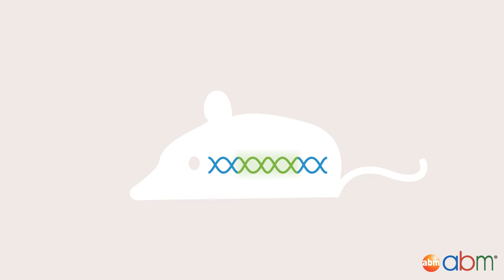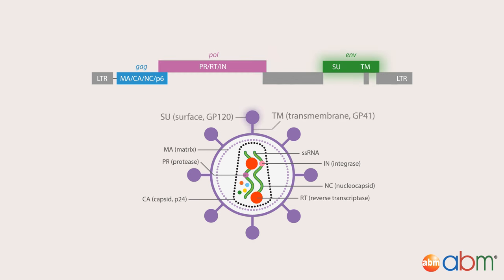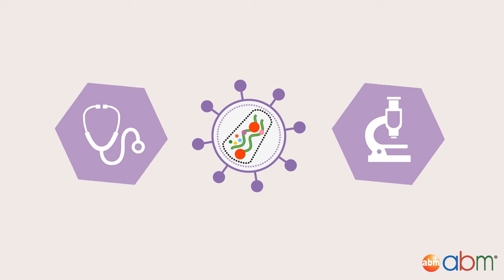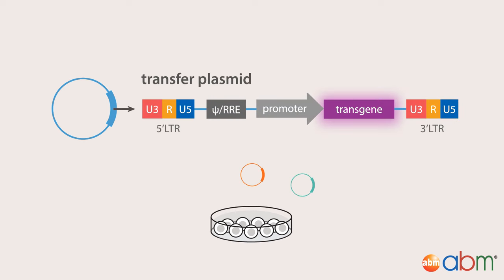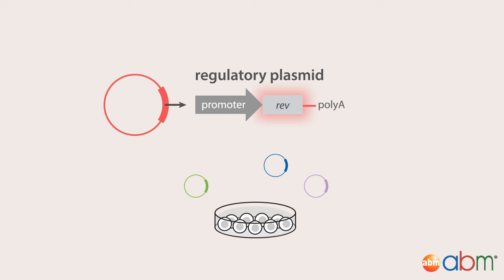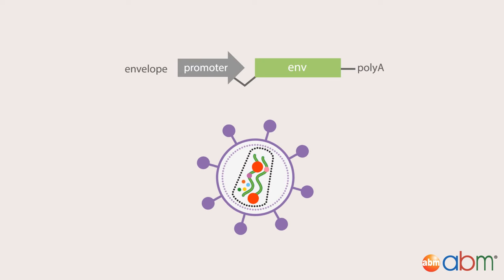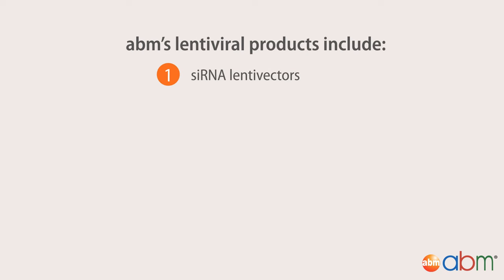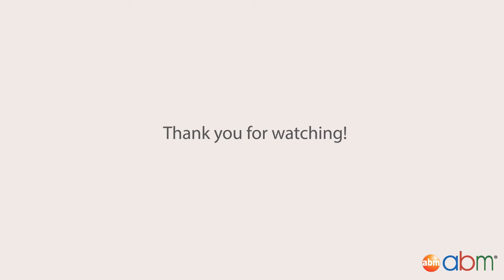The Basics of the Recombinant Lentivirus System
How do recombinant lentivirus systems work? Lentiviruses are members of the Retroviridae family of viruses, with HIV-1 being the most widely studied. Lentiviral vectors are able to deliver genes into a broad range of mammalian cell lines and tissue types and to infect both dividing and non-dividing cells. Recombinant lentivirus systems and lentiviral transfection/transduction are powerful tools and methods for gene delivery and gene therapy. Because they can stably integrate transgenes into the host genome, lentiviruses are unique tools for generating stable cell lines for long term expression. In this video we will introduce you to the basic structure and genome map of the HIV Lentivirus and explain the differences and advantages of using first, second, and third generation recombinant lentivirus packaging systems. In the recombinant system, the HIV lentiviral genome is split into multiple plasmids (e.g. lentiviral transfer plasmids, packaging plasmids and envelop plasmids) that are delivered separately to ensure the introduced lentivirus cannot replicate in host cells. Thus, though natural lentiviruses such as HIV, SIV, FIV, EIAV, and Visna can cause chronic and even fatal diseases, scientists have managed to reduce the biosafety risks to a minimal level and convert this group of viruses into a tool for research and treatment of diseases such as cancers.

For more information on the recombinant lentivirus expression system and for a list of the sources used, please visit: